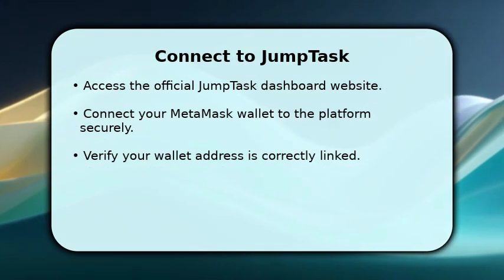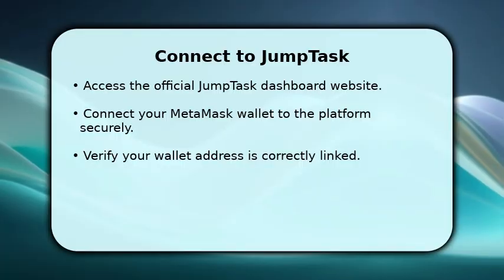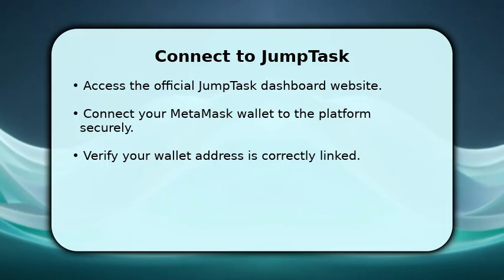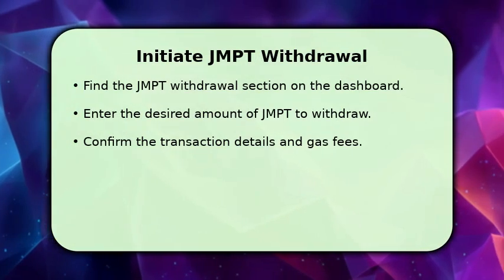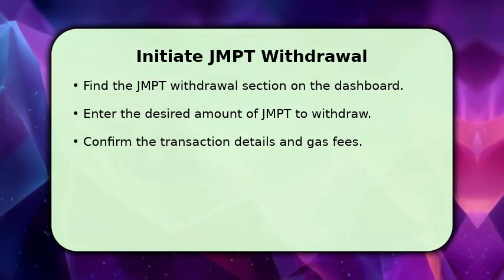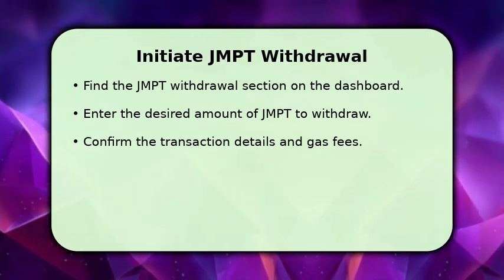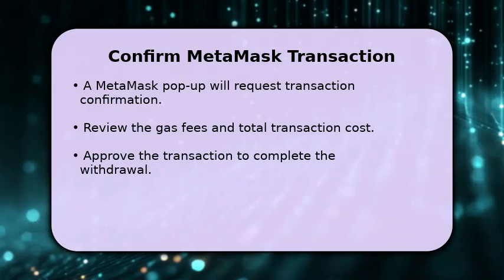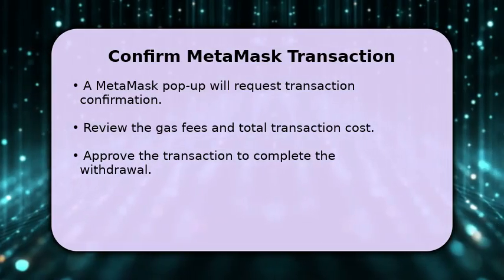How To Withdraw Jmpt From MetaMask (Updated)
In this updated video, we'll walk you through the step-by-step process of withdrawing JMPT tokens from your MetaMask wallet. Whether you're a seasoned crypto user or just starting out, this guide will help you navigate the withdrawal process with ease. We'll cover everything from setting up your MetaMask account to successfully transferring your JMPT tokens to an external wallet.